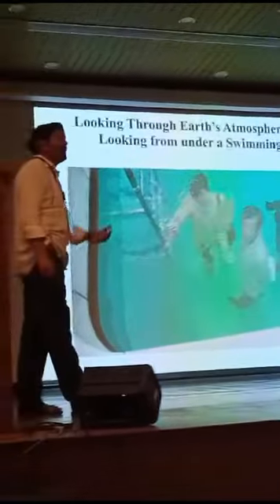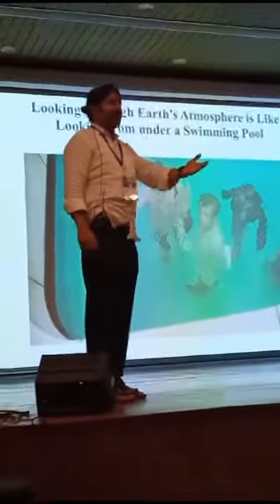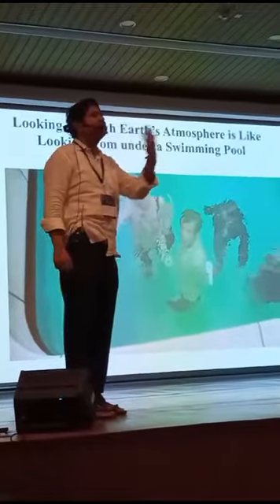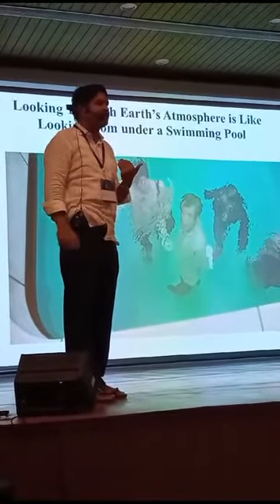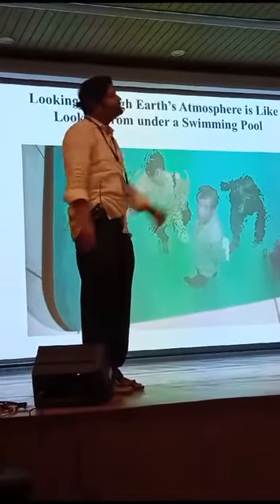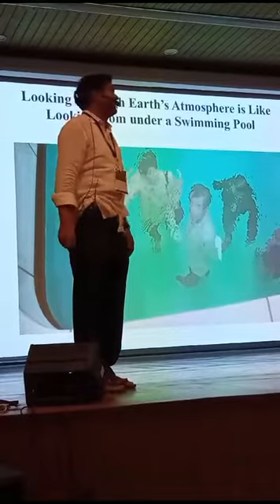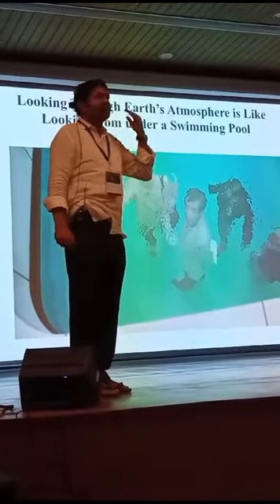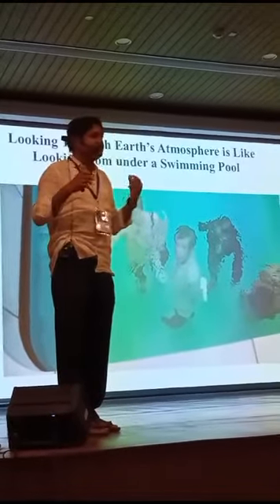Ritaban Chatterjee explaining Seeing: IAU-TTP